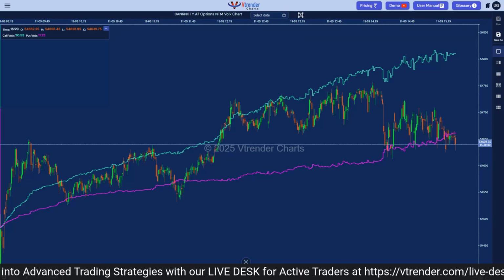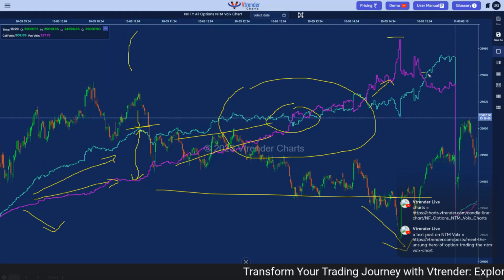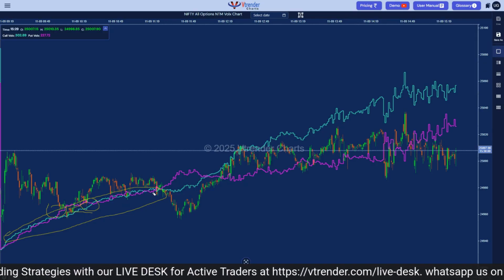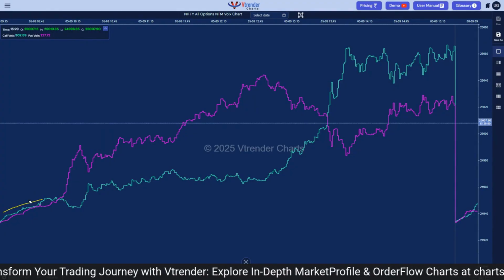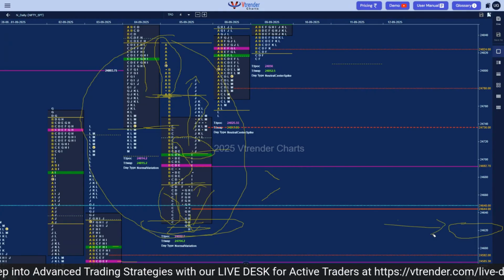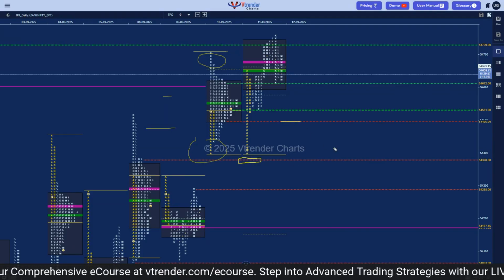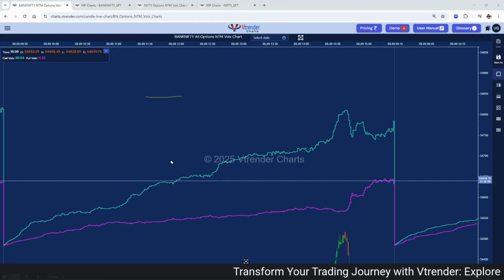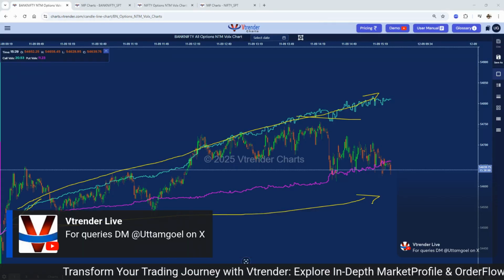The Wallet Chart: Reading Demand & Supply in Real Time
Most traders chase price. But price alone can mislead.
The Wallet Chart (NTM VolX) reveals something deeper — the live battle between demand and supply across the entire options chain.

In this session, you’ll learn how to:

📈 Identify when the market is in balance (writers in control, decay zones).

⚔️ Spot imbalance phases where one side clearly dominates.

🔄 Recognize swipes and crossovers that signal character shifts in the auction.

🎯 Align the Wallet Chart with Market Profile structure to confirm trades.

🧘 Save emotional capital by knowing when not to trade.

What makes this tool powerful is its simplicity:

Blue line = demand (buy-side pressure)

Purple line = supply (sell-side pressure)

The distance and direction between them reveal intent, conviction, and traps — in real time.

By combining the Wallet Chart with Market Profile, you get not just price, but context and intent behind every move.